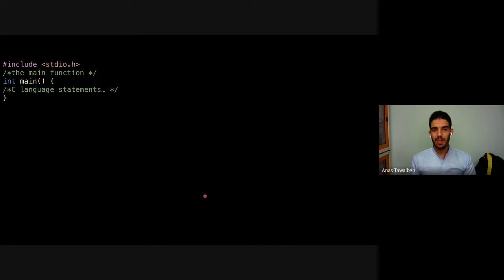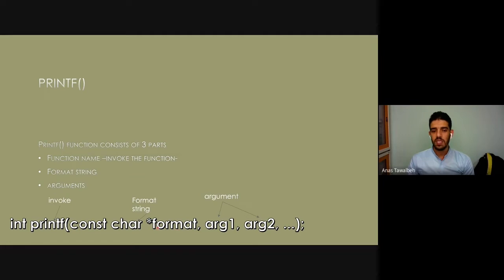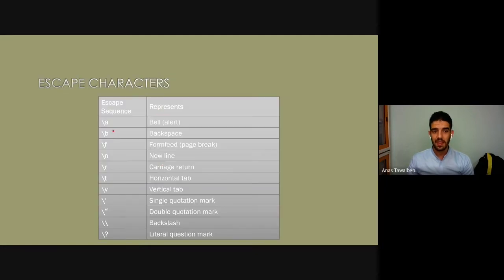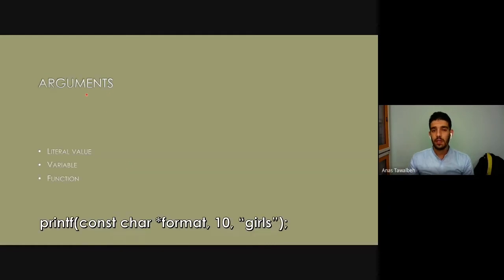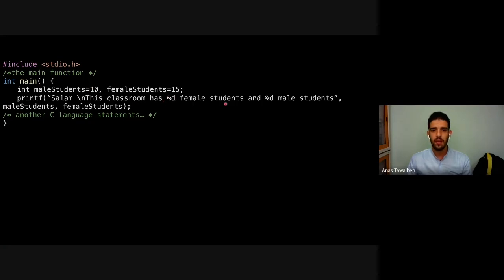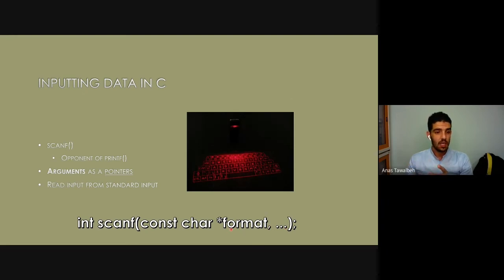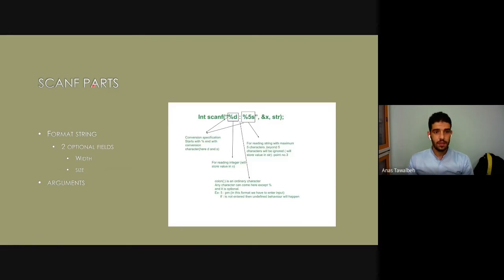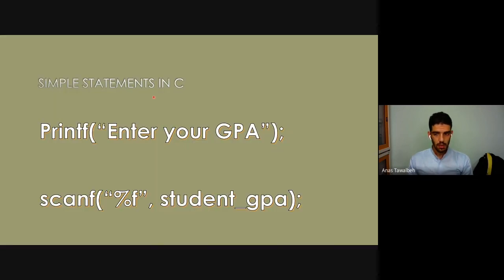Output and Input in C language || Programming Fundamental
any computer run on 3 operations including inputs, processing and output, c language is not an except.nm,